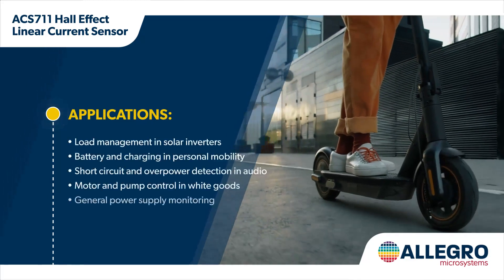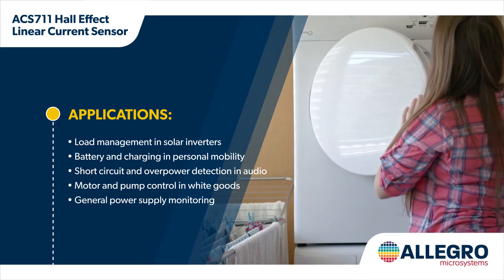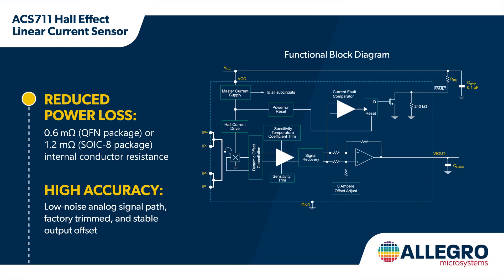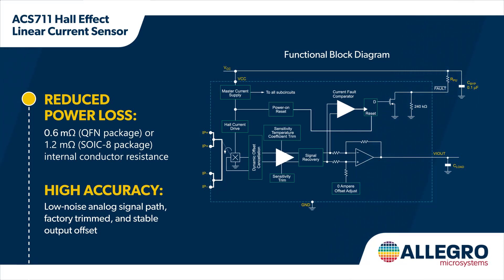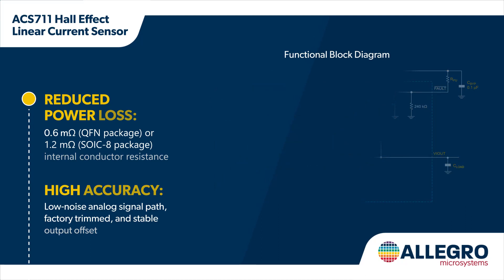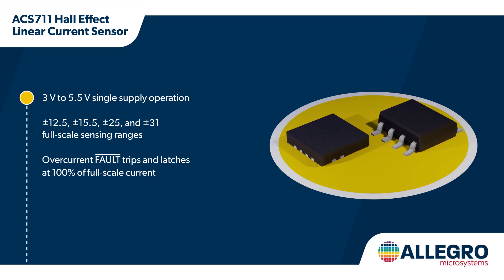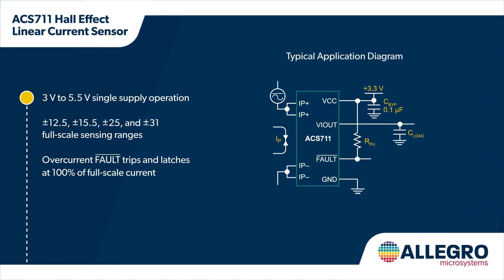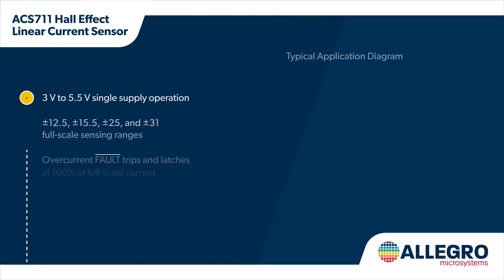ACS711 Hall Effect Linear Current Sensor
The Allegro ACS711 provides economical and precise solutions for AC or DC current sensing in 100+ V audio, communications systems, clean energy, personal mobility and white goods. The device package allows for easy implementation by the customer.

The device consists of a linear Hall sensor circuit with a copper conduction path located near the surface of the die. Applied current flowing through this copper conduction path generates a magnetic field which is sensed by the integrated Hall IC and converted into a proportional voltage. Device accuracy is optimized through the close proximity of the magnetic signal to the Hall transducer.